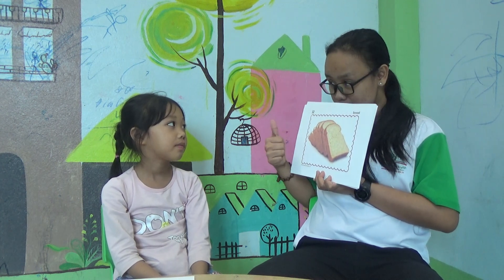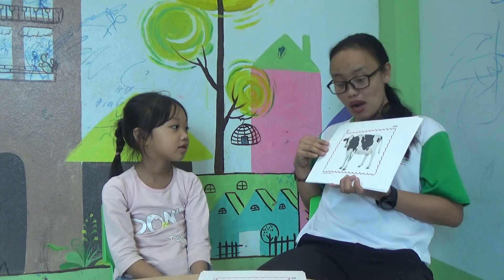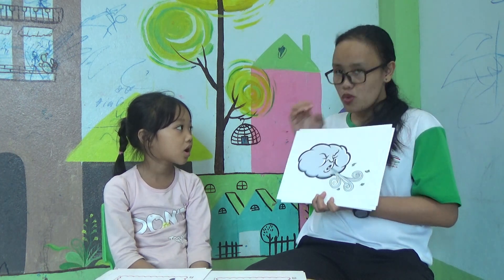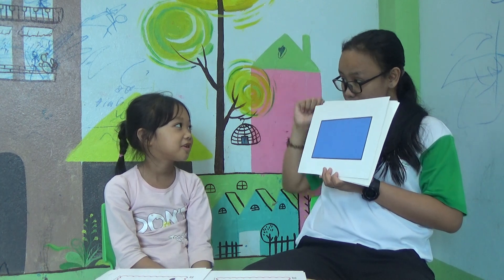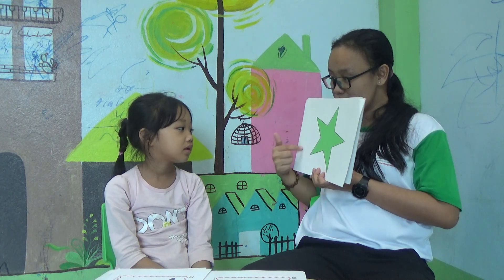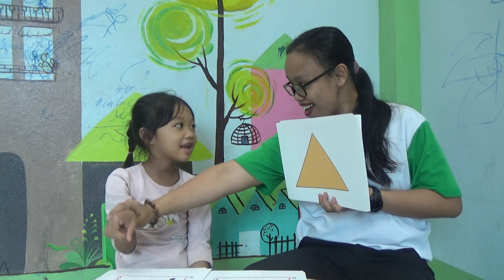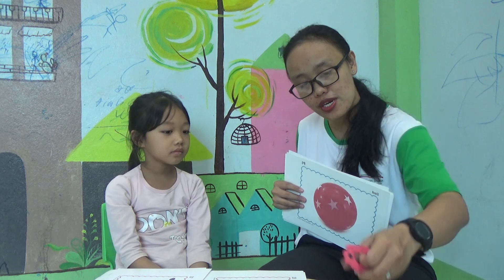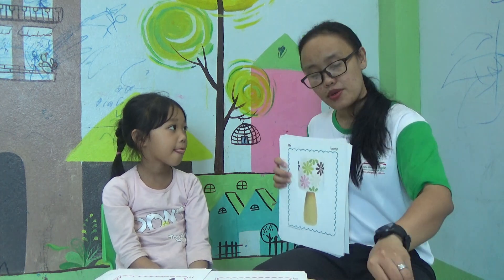K172 - NGUYỆT - TEST 3